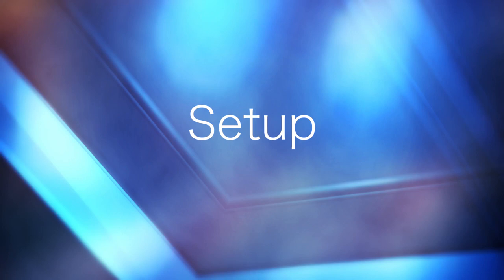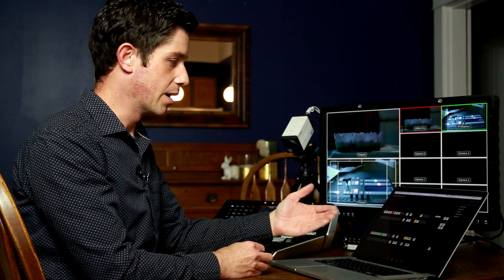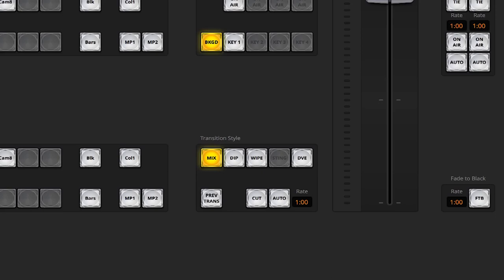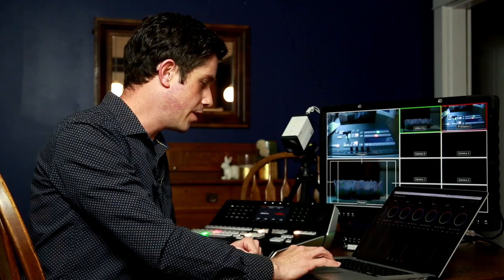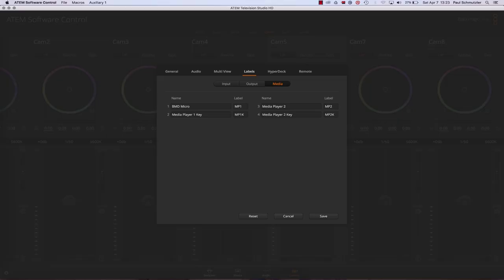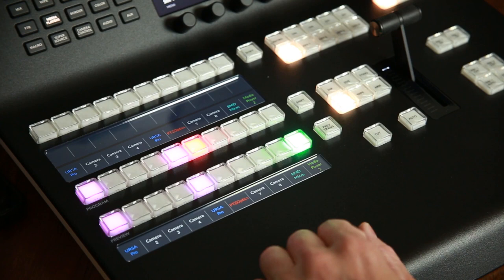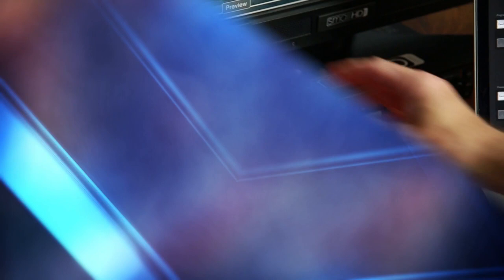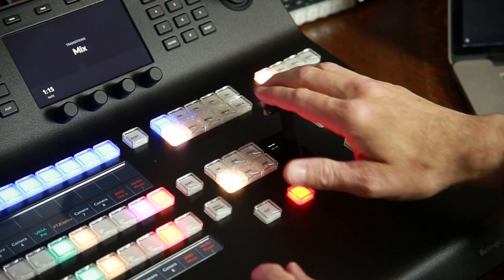Review: Blackmagic ATEM 1 M/E Advanced Panel and ATEM Television Studio HD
This review is an introduction and an overview of the Blackmagic ATEM 1 M/E Advanced Panel and the Television Studio HD. The Advanced Panel is accessible enough for rookies to not be intimidating, but it's also advanced and customizable enough for ve